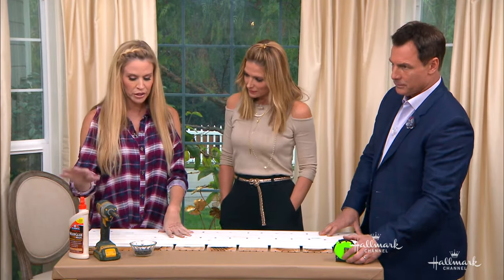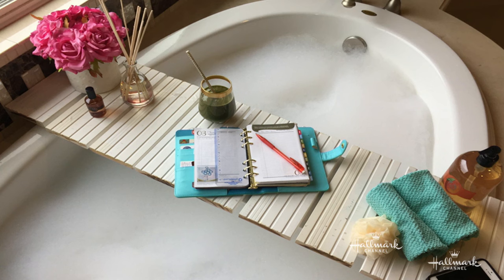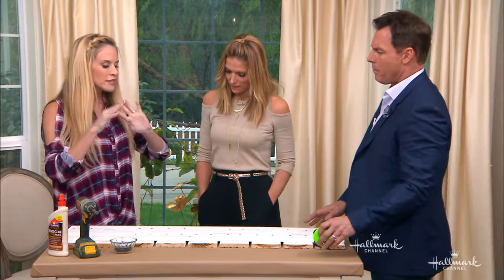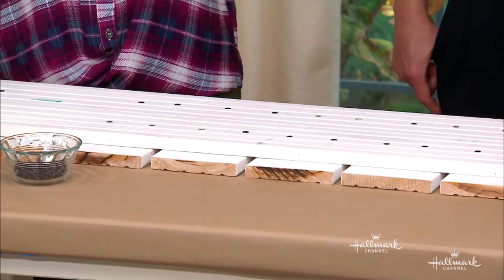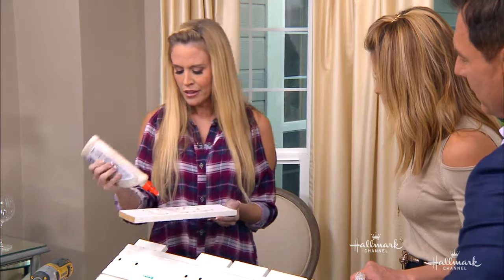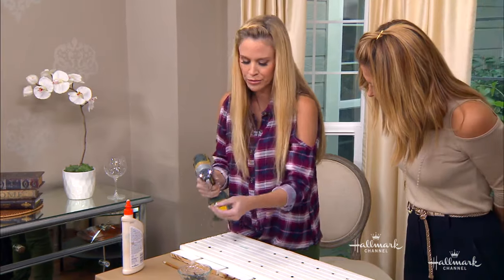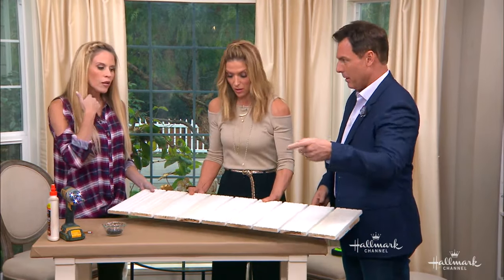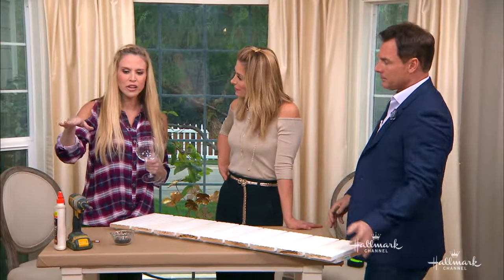How To - Paige Hemmis' DIY Bath Tray - Hallmark Channel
Looking to pamper yourself? Paige Hemmis has the perfect DIY for you to do just that, a bath tray! The best part about this project is it only cost $10 compared to $120 if you bought it in a store.